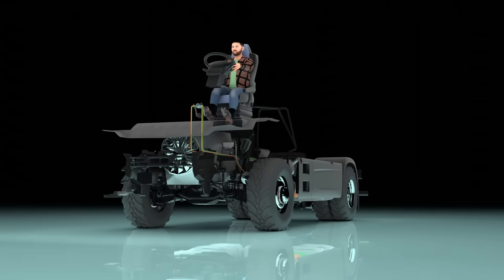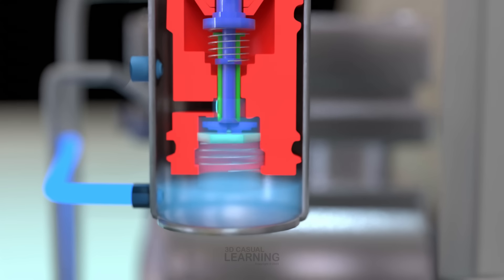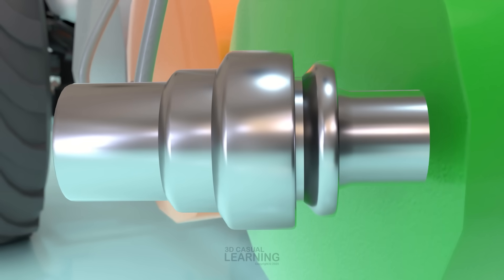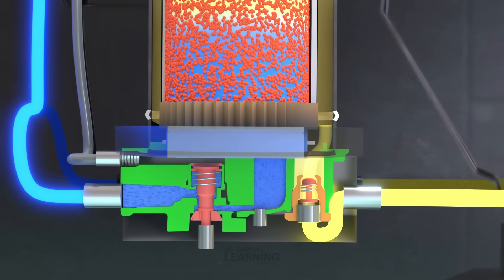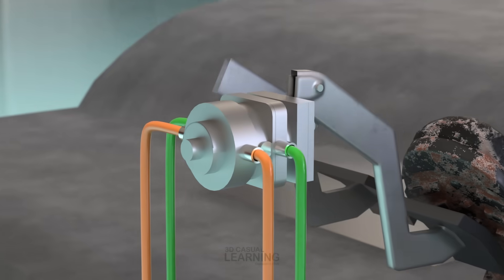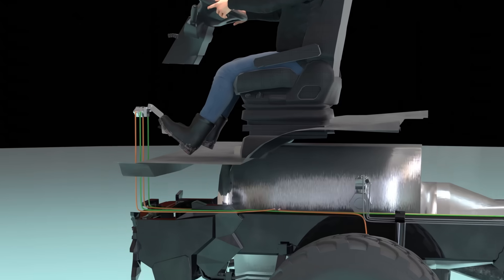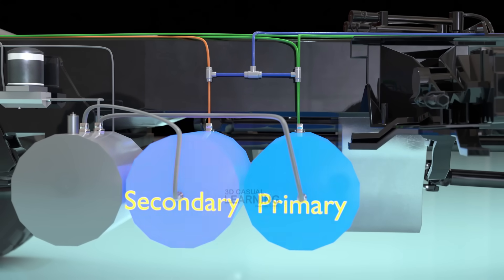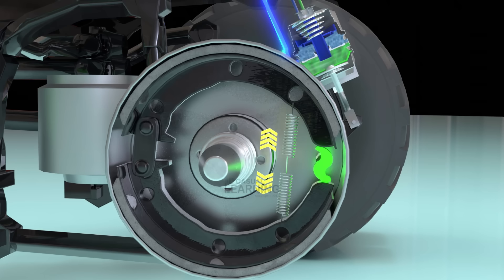How Air Brakes Work in Trucks | Full 3D Animation Explained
Ever wondered how heavy trucks and buses stop safely using air brakes? In this video, we break down the complete air brake system in an easy-to-understand way with detailed 3D animation.

You’ll learn about:

⏱️ Timestamps:
00:00 – Intro: The Power of Air Brakes
00:32 – Air Compressor: How compressed air is generated
00:55 – Air Governor: Regulating pressure cut-in and cut-out
01:28 – Governor Operation Explained
01:56 – Compressor Unloader Mechanism
03:31 – Safety Valve: Overpressure protection
04:09 – The Three Main Reservoirs: Supply, Primary, and Secondary
04:43 – Check Valve Function
05:43 – Why Air Dryers Are Critical
06:03 – Air Dryer Internal Components
06:13 – Charge Cycle Operation
07:21 – Purge Cycle and Moisture Removal
09:31 – Dual Brake Valve: Controlling two circuits with one pedal
10:12 – Internal Structure of the Dual Brake Valve
10:44 – Front vs. Rear Brake Circuits
12:52 – Brake Chamber Operation
13:57 – Rear Spring Brake Chambers (Emergency & Parking)
14:25 – Double Check Valve Explained
15:30 – How Spring Brakes Work and Fail-Safe Function
17:14 – Conclusion and Wrap-Up

Perfect for:
🔧 Mechanics and truck drivers
🎓 Students in automotive or engineering programs
👨‍🏫 Anyone curious about how things work

Please note that this video contains copyrighted material and is the intellectual property of 3D Casual Learning.
Thank you for respecting the rights of the creator.